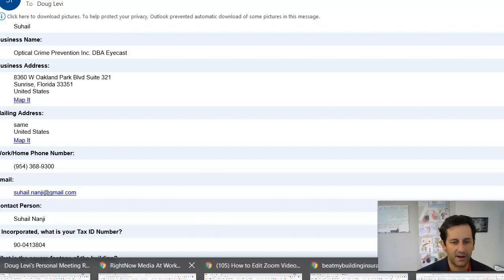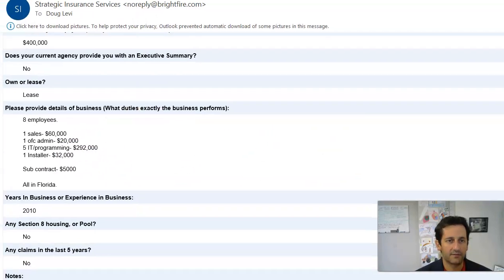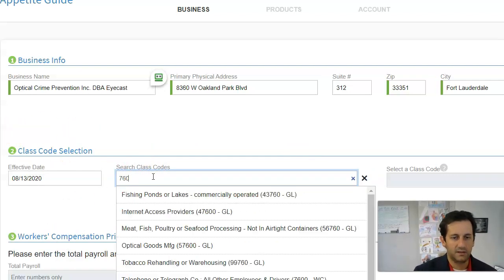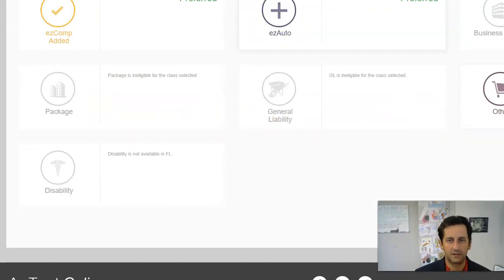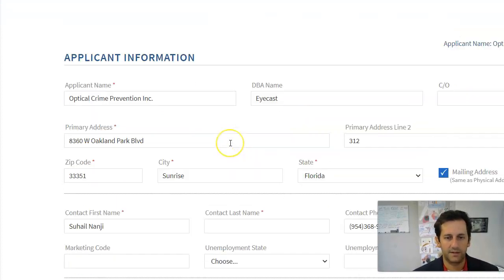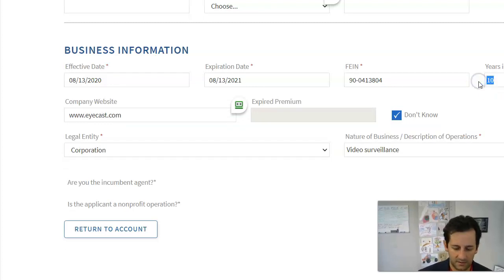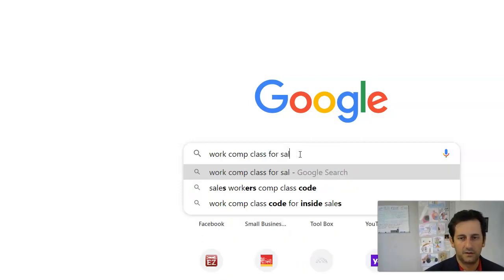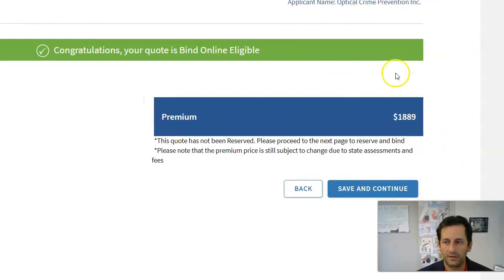How to do work comp with AmTrust